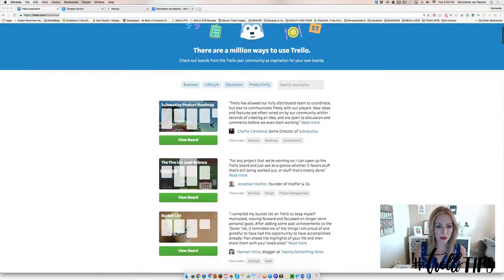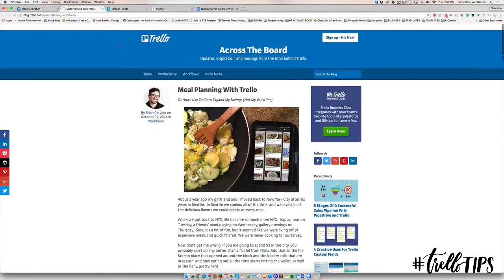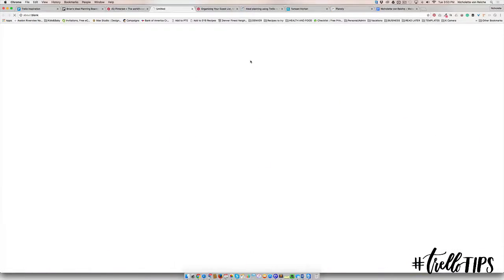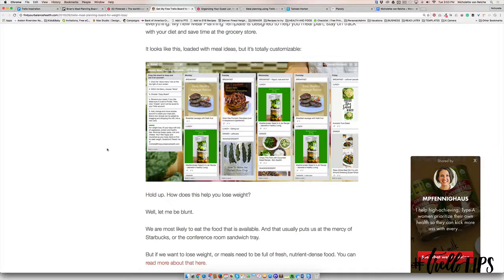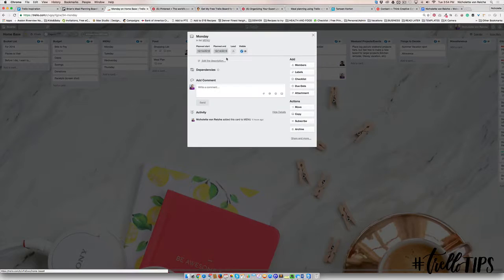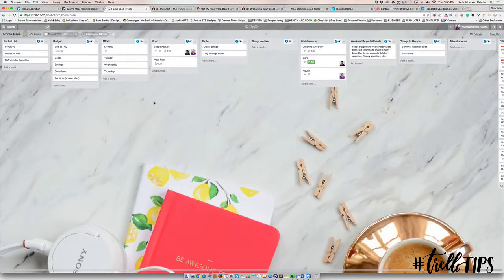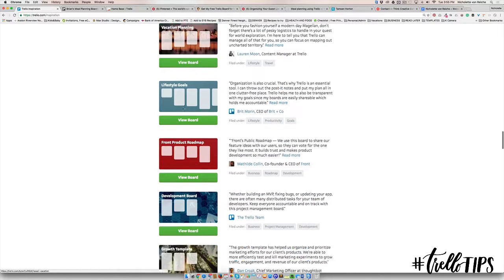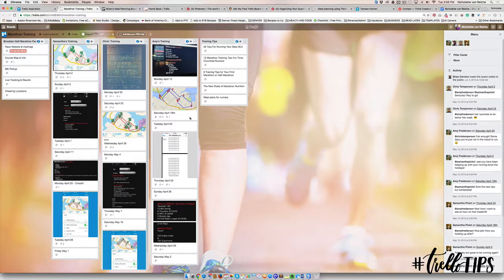How to use Trello for anything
Wondering how else you can use Trello to simplify your life? Like meal planning, planning for back to school, a trip, a kitchen reno?

I've got a fun resource for you today ;)